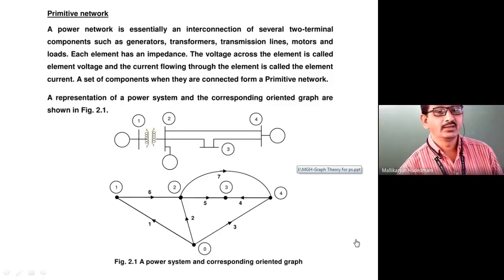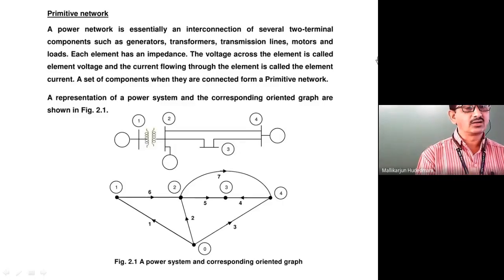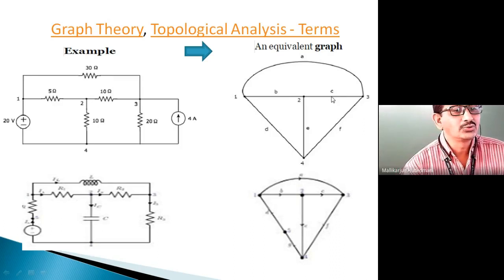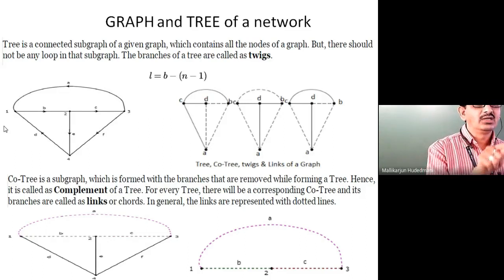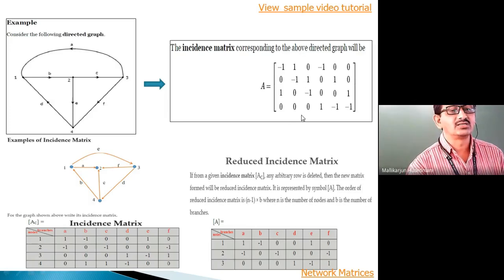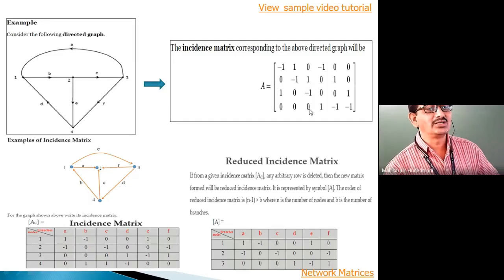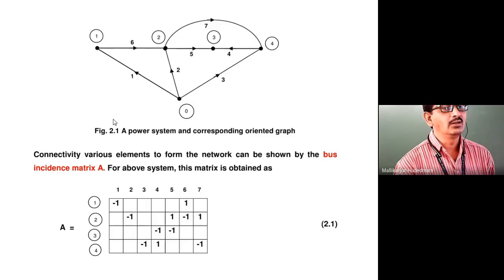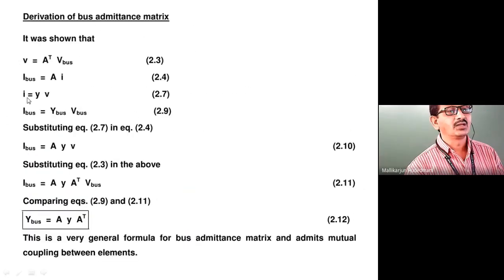PS2-Module 1-6-PS2-Lecture Videos VTU Module 1-6-PS2-Lecture Videos